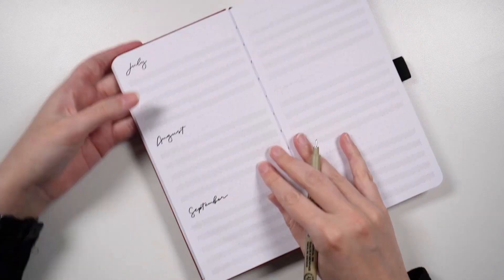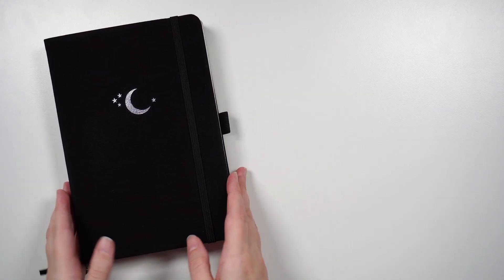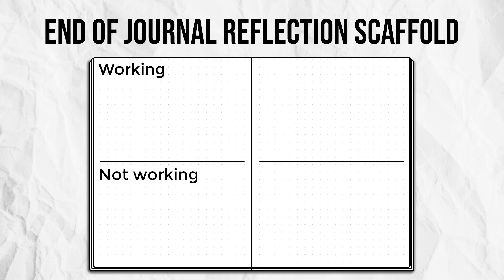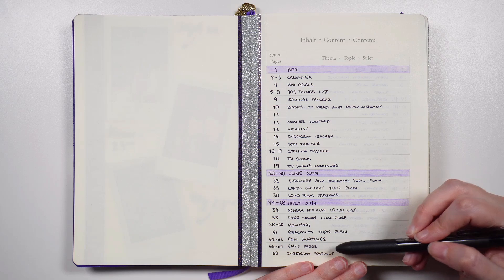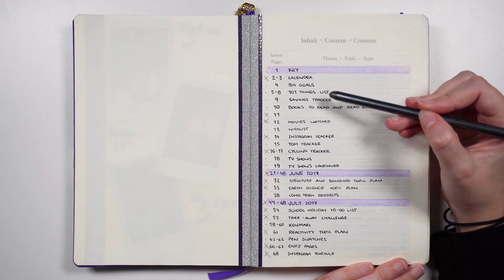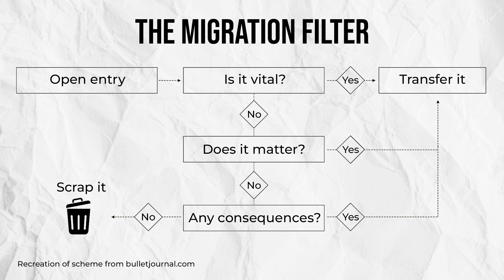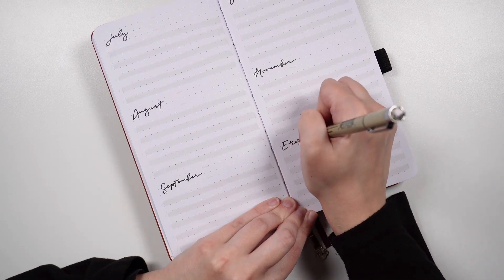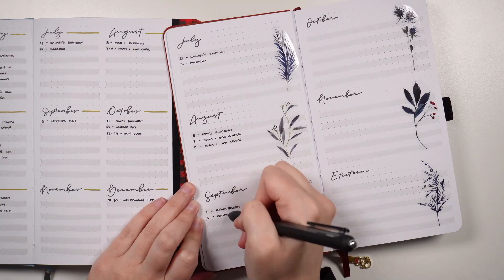Before starting your next journal 💜 Bullet journal migration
Starting a new bullet journal can be daunting, but bullet journal migration can help us tackle it with intention! Let's look at the step-by-step process for new journal migration. Migration is a key part of the bullet journal practice; it helps us realign our journaling practice with our journal's purpose, and monthly migration is an important part of that. In this video we talk about what new journal migration is and how to do it.

The Bullet Journal Method - Ryder Carroll

Tombow Dual Brush Pens
Zig Clean Colour Dot Marker

💜 Timestamps
0:00 - New bullet journal migration
0:14 - What is bullet journal migration
0:42 - When to do new journal migration
1:26 - Step 0: Before bullet journal migration
1:44 - Step 1: Reviewing the index
2:09 - Questions for the index
2:41 - Migration bullets for the index
3:20 - What if you don't have an index?
3:40 - Step 2: Reviewing open entries
4:02 - Why all the entry questioning?
4:24 - Step 3: Set up your new bullet journal
4:37 - Step 4: Transfer open entries
5:13 - Migrated entries
5:25 - Planning a new bullet journal setup